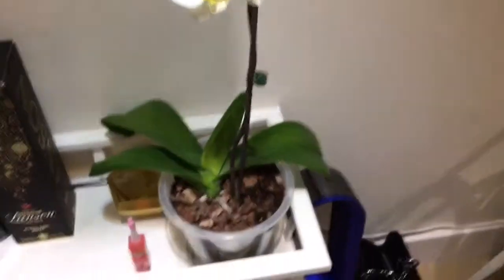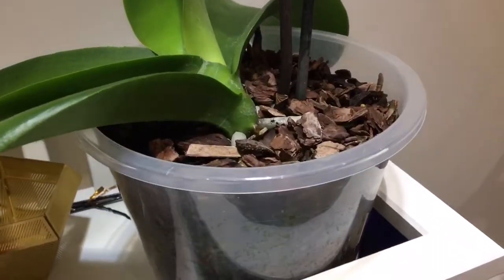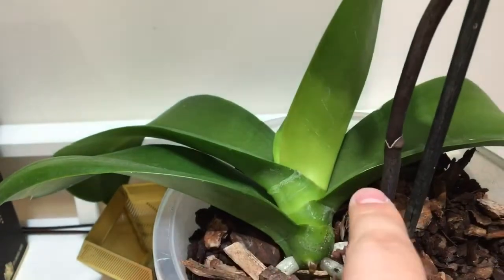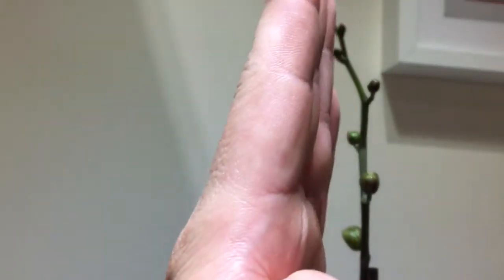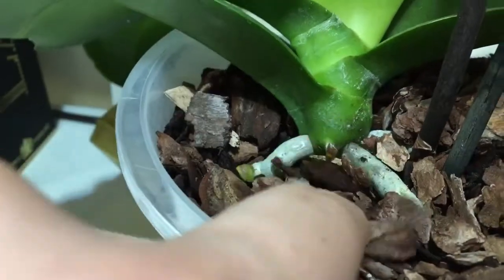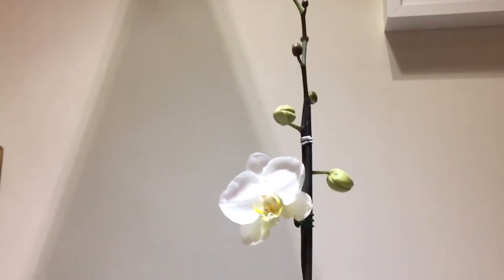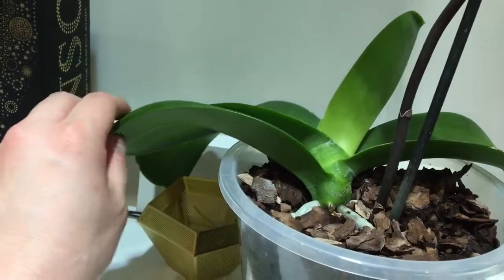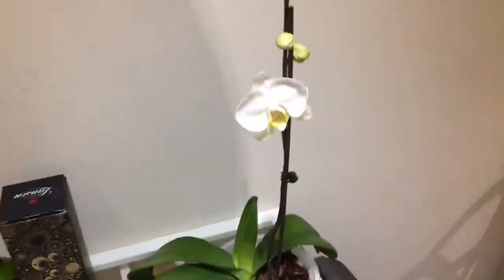Orchid Care For Beginners (Part 1)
Please don’t throw away an orchid plant after flowers die out, nurture them and get more rewards out of them!